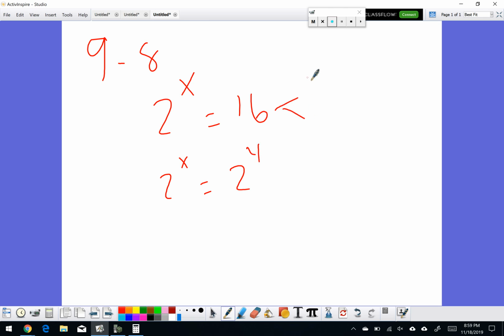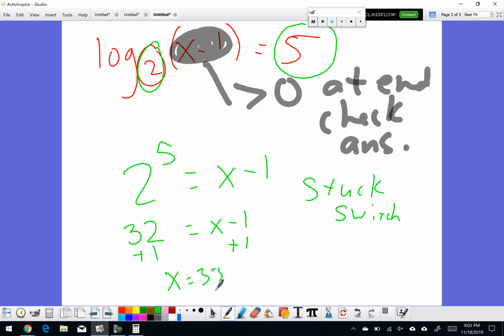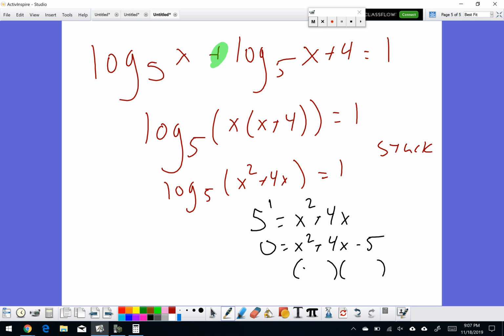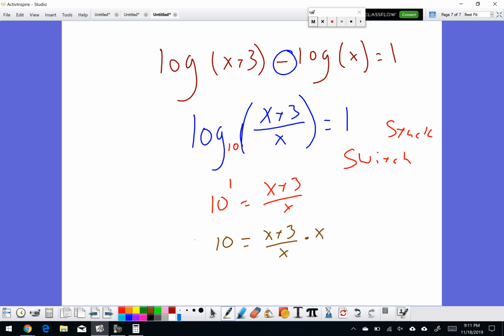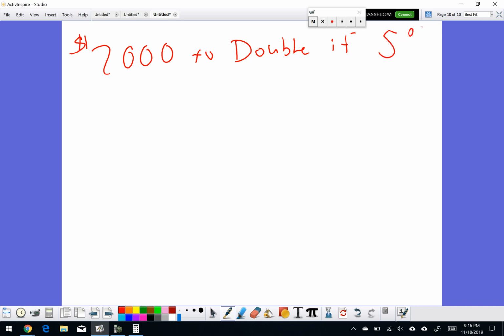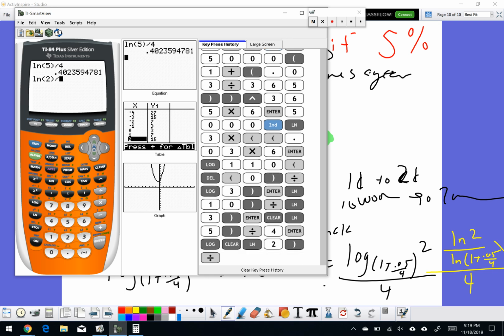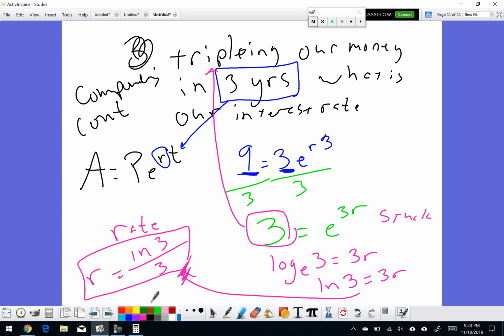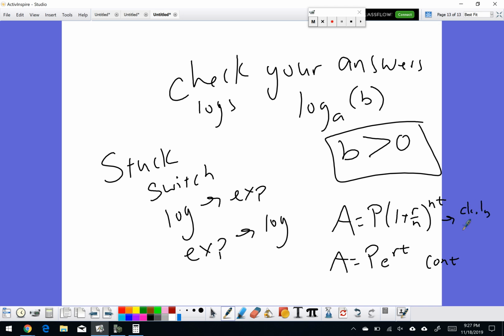9 8 A4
Solving Logs and Exponets